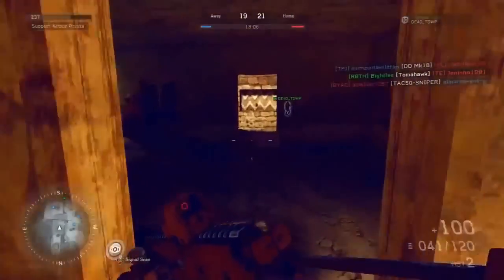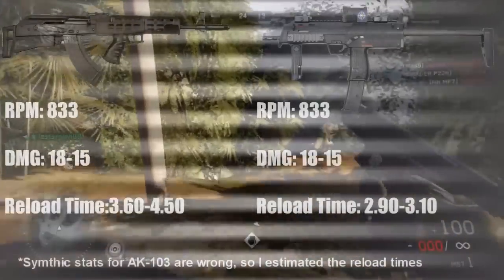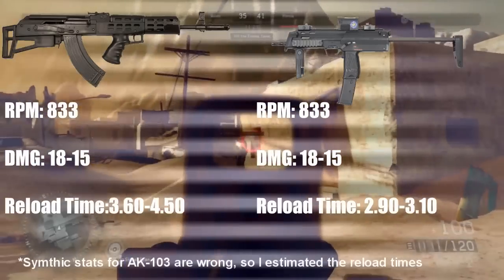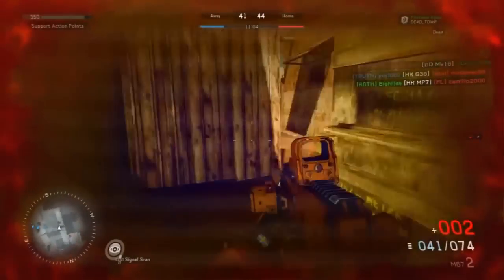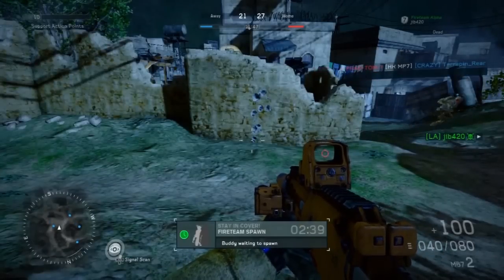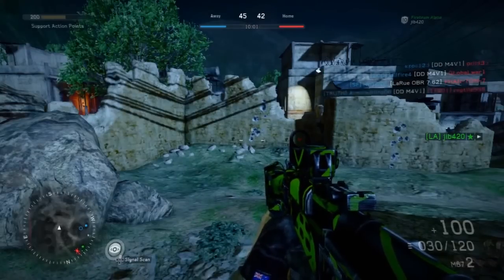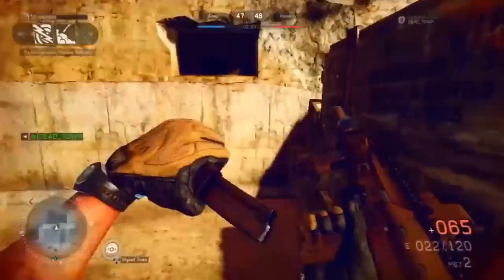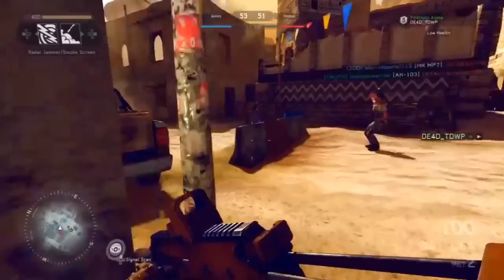Medal of Honor- Warfighter - BREAKING POINT Ep. 2 MP7 VS AK-103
Check out the awesome creator of this video !

Apply for Partnership
Any Questions?
Check us out on Facebook!